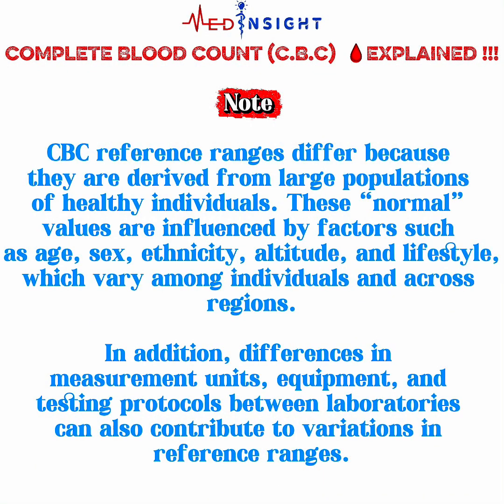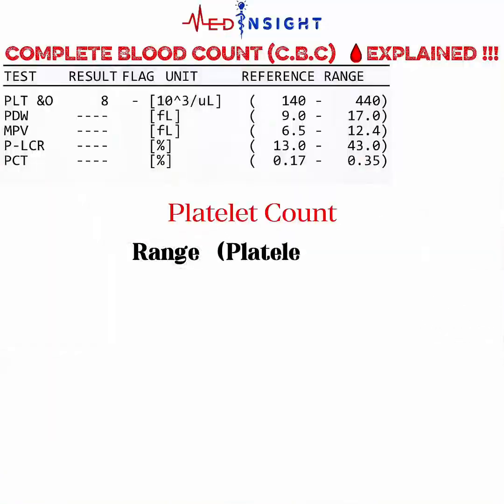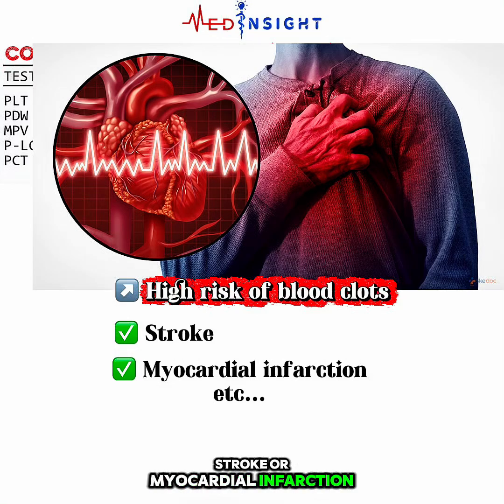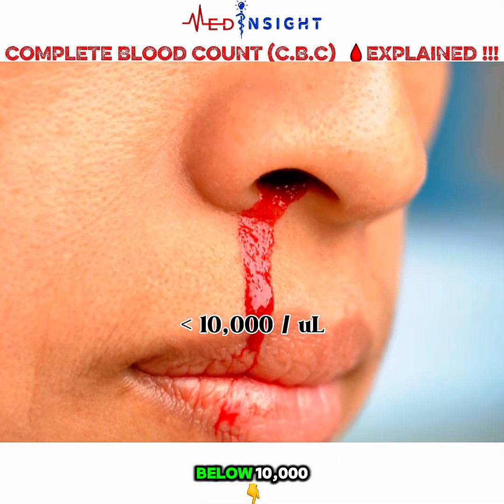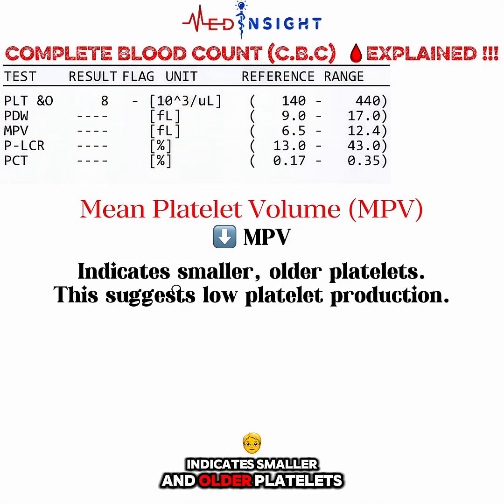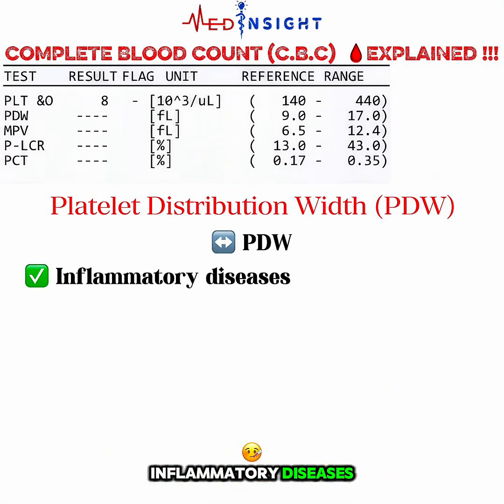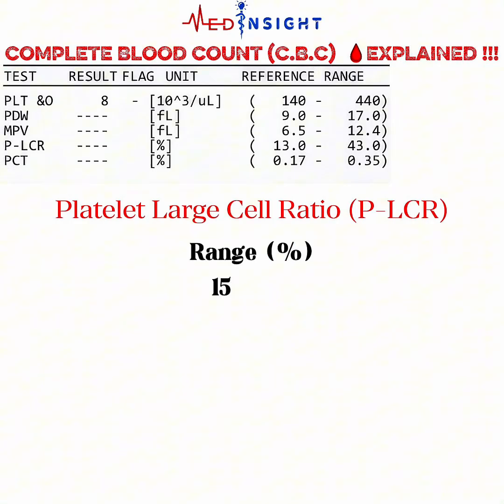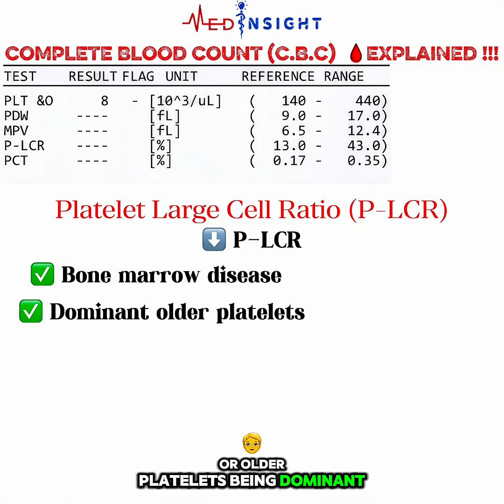‪‬ FULL BLOOD COUNT EXPLAINED!!! (PART 3 🔍 | PLATELETS (THROMBOCYTES) | TINY CELLS, BIG CLUES! 🔵